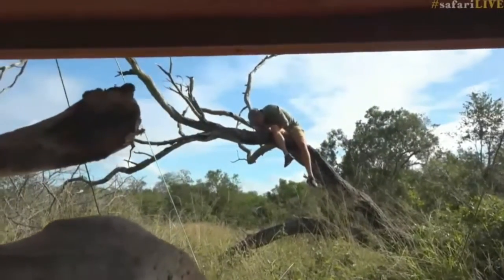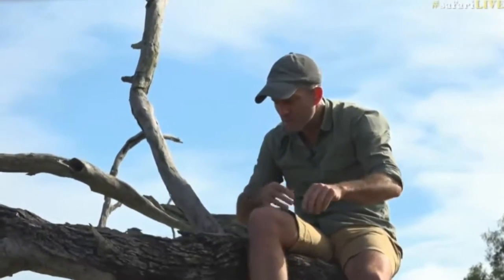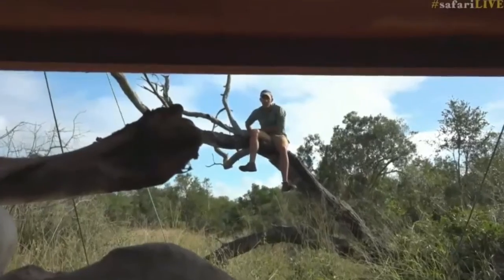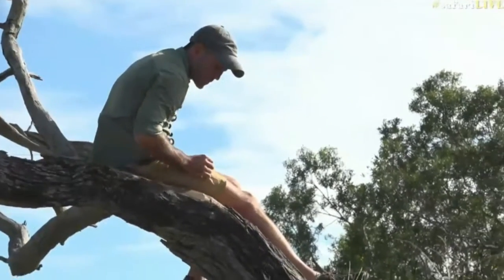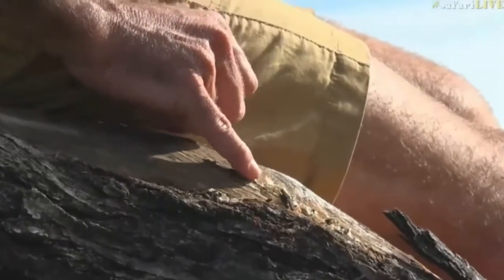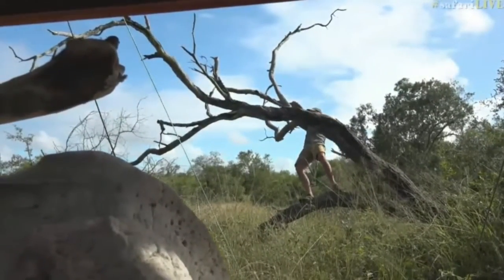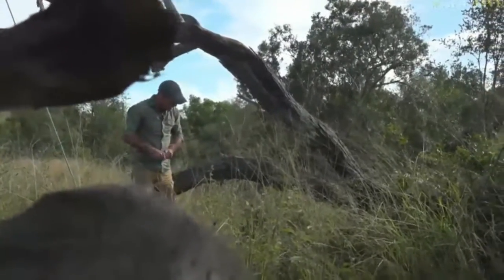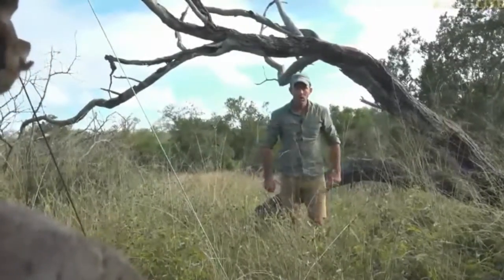May 02, 2017- James finds himself in another tree.